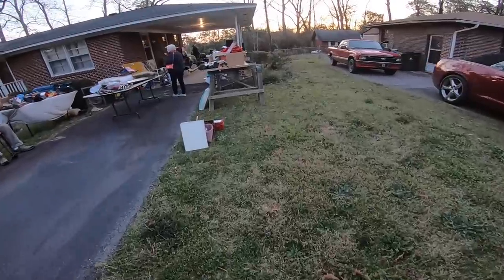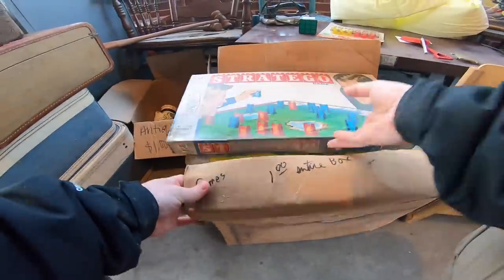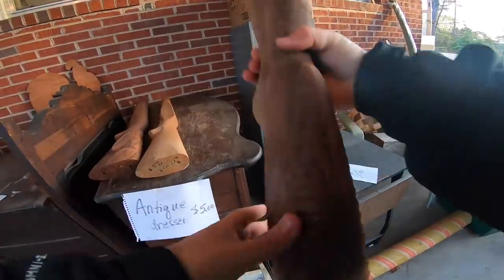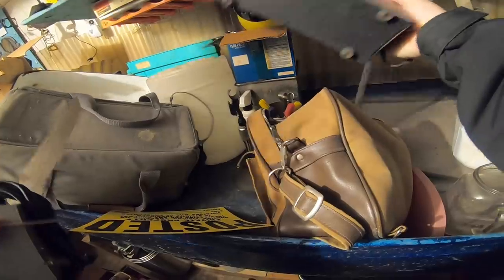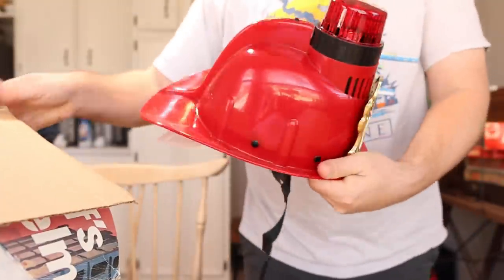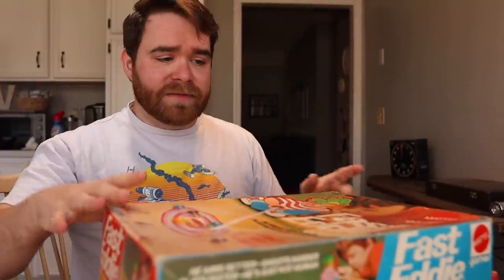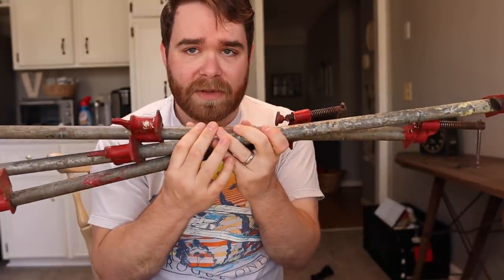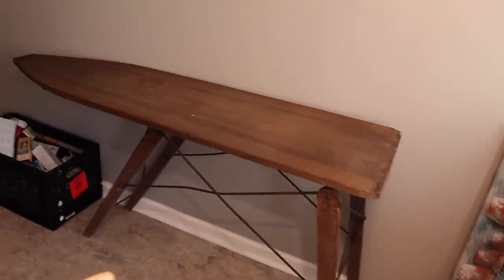He Took Me To The Basement To Show Me The Good Stuff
My first garage sale of the year was super cool! It wasnt the most profitable sale in the world BUT the items they had for sale AND this guy's willingness to let me dig through his basement was SUPER fun and I actually found some pretty decent items.

I'm excited for more garage sales in the future!